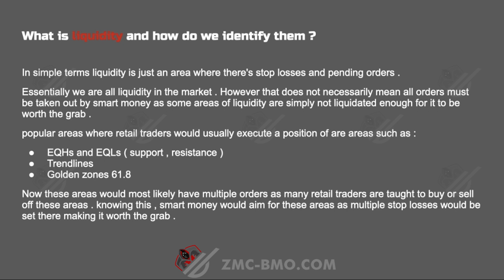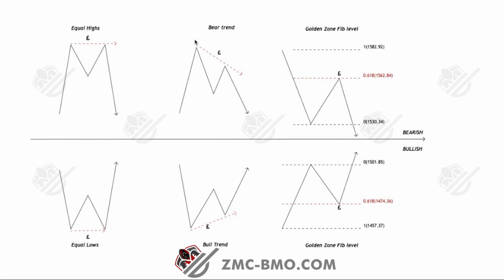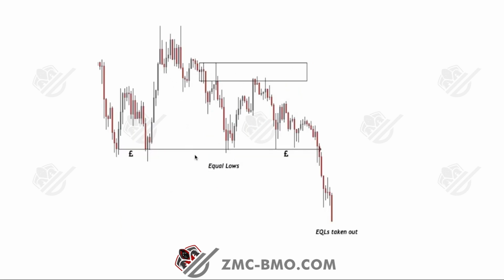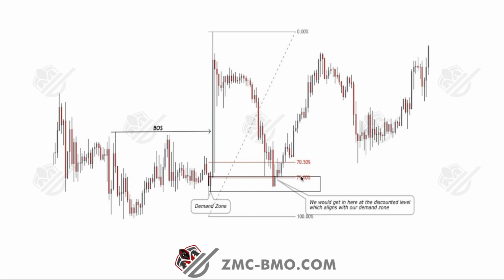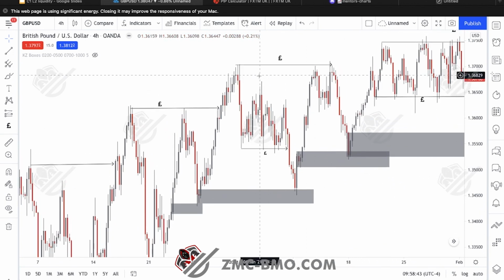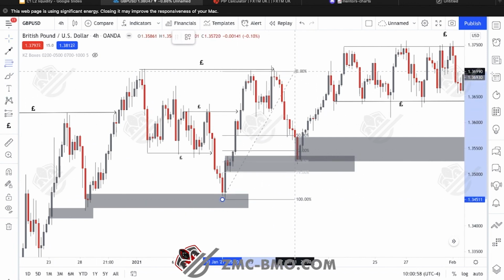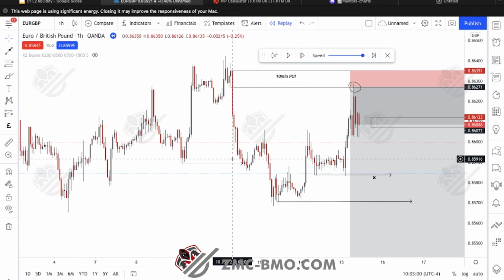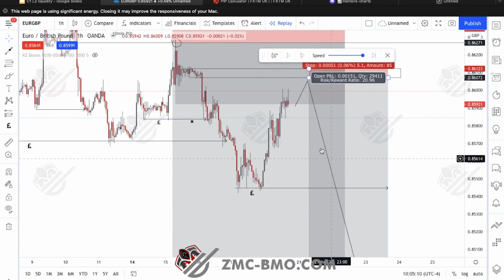Zm Capital Course (Liquidity)